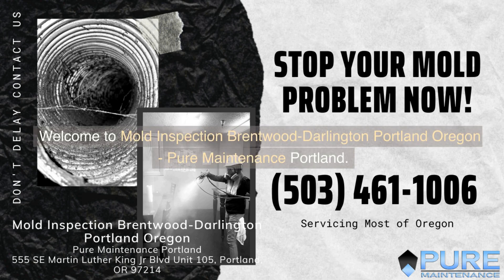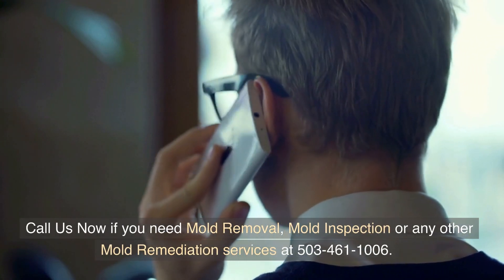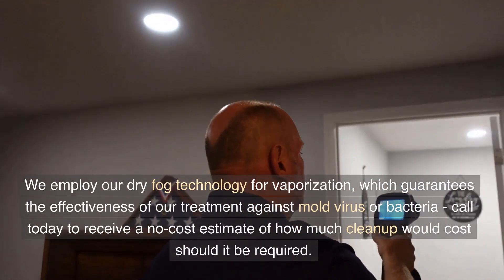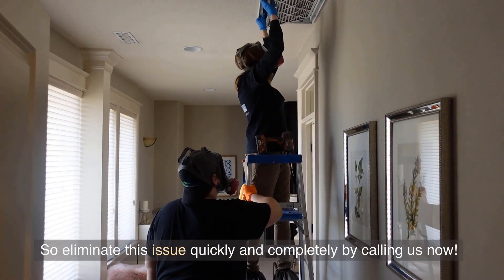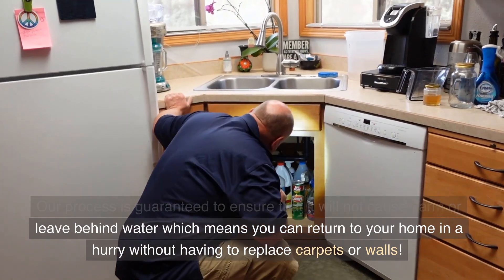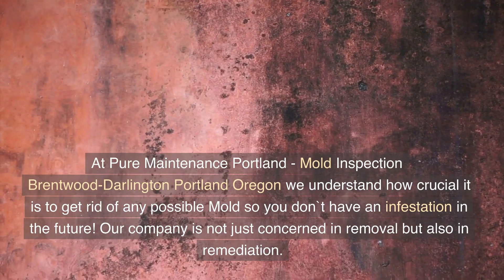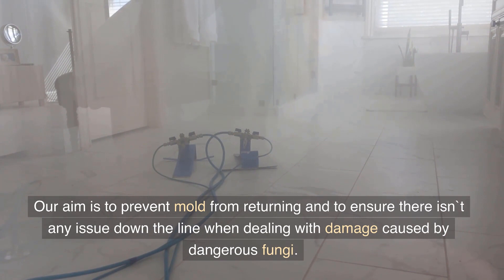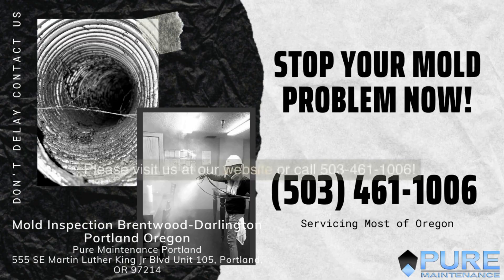Mold Inspection Brentwood-Darlington Portland Oregon - Pure Maintenance Portland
555 SE Martin Luther King Jr Blvd Unit 105
G8CQ+V3 Portland, Oregon

Intro:
Welcome to Mold Inspection Brentwood-Darlington Portland Oregon - Pure Maintenance Portland. Our address is 555 SE Martin Luther King Jr Blvd Unit 105, Portland, OR 97214

We`ve got you covered! Pure Maintenance Portland - Mold Inspection Brentwood-Darlington Portland Oregon is the only business in its area to offer demolition-free services, and is EPA certified. We employ our dry fog technology for vaporization, which guarantees the effectiveness of our treatment against mold virus or bacteria - call today to receive a no-cost estimate of how much cleanup would cost should it be required. Mold may not seem like a huge problem, but it can ruin your home over time. So eliminate this issue quickly and completely by calling us now!

We have the most proven and efficient method to eliminate any type of mold. It can make your home more secure than it has ever been. Our process is guaranteed to ensure that it will not cause harm or leave behind water which means you can return to your home in a hurry without having to replace carpets or walls!

Mold is often found in homes and businesses. It could cause serious health issues, like respiratory problems that can affect your family`s health. At Pure Maintenance Portland - Mold Inspection Brentwood-Darlington Portland Oregon we understand how crucial it is to get rid of any possible Mold so you don`t have an infestation in the future! Our company is not just concerned in removal but also in remediation. Our aim is to prevent mold from returning and to ensure there isn`t any issue down the line when dealing with damage caused by dangerous fungi.

We look forward to helping you have a safe, clean environment that`s free of mold now and in the near future.